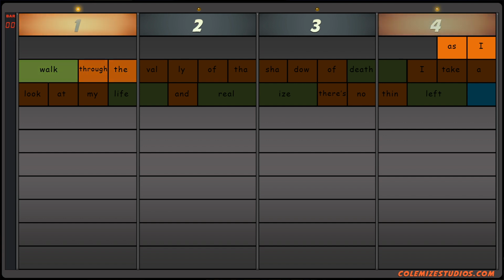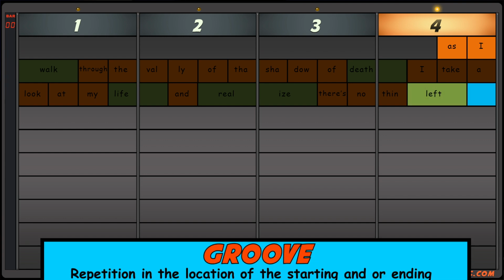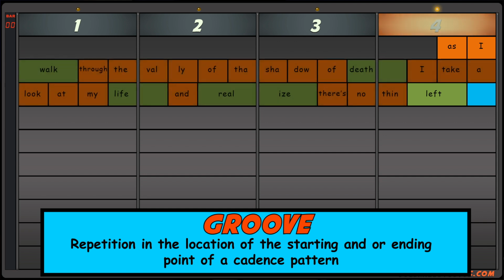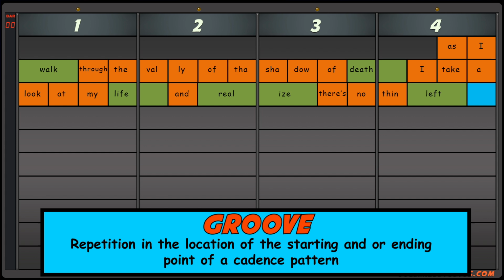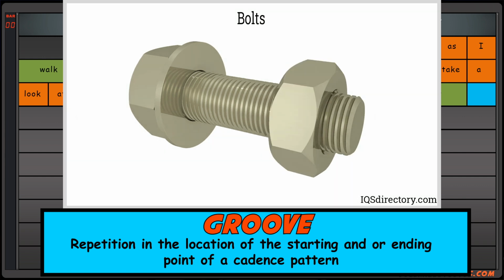Coolio Rap Flow Practice Drill | How To Rap | Rap Flow Tutorial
🎵DistroKid DISCOUNT!